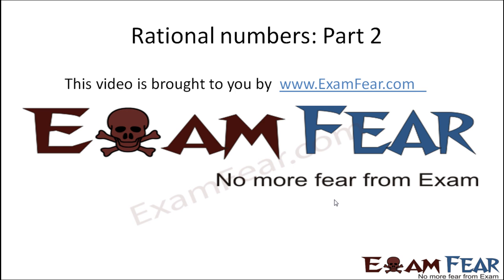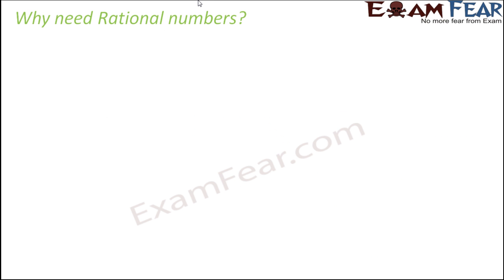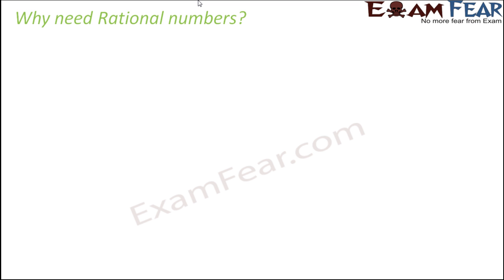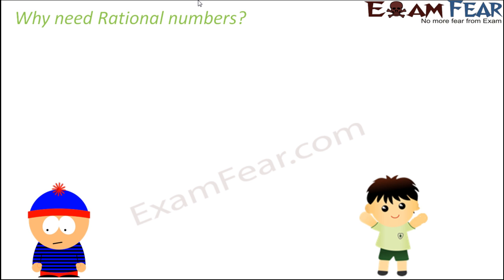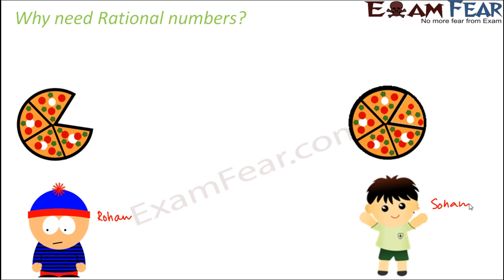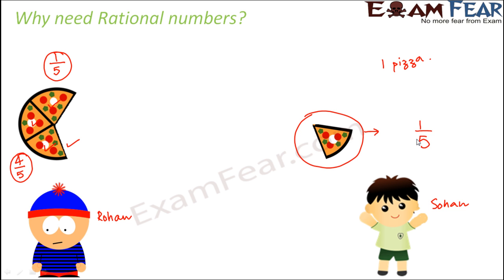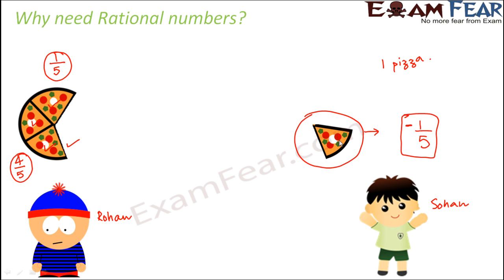Maths Rational Numbers part 2 (Why Rational Numbers) CBSE Class 7 Mathematics VII